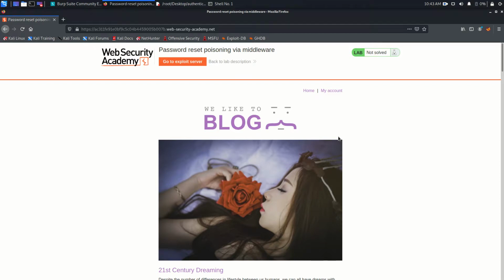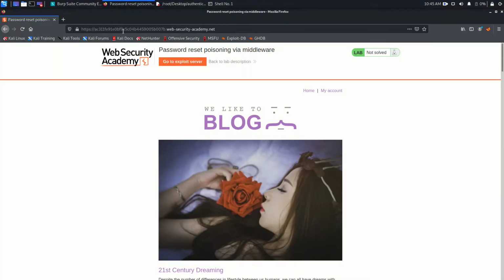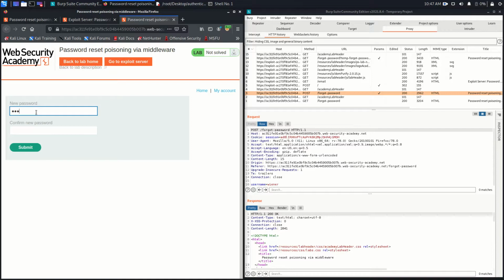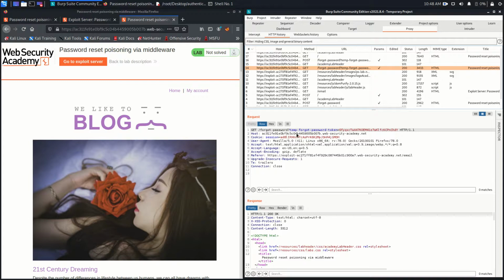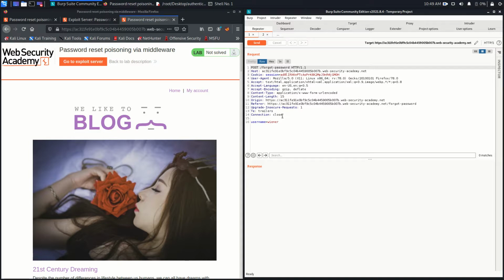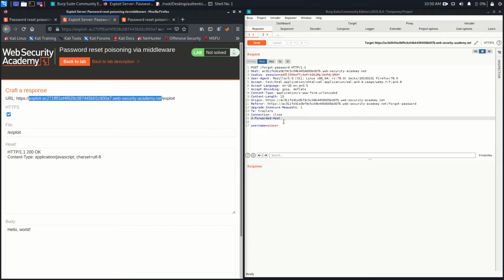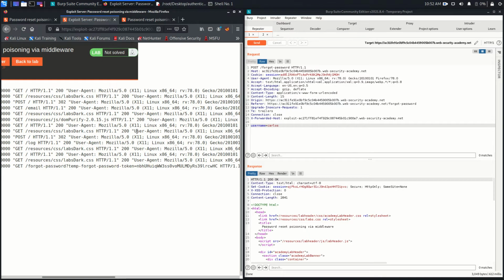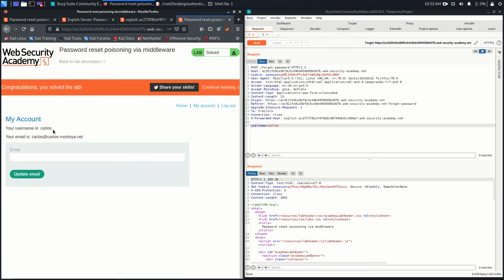Web Security Academy - Authentication - Password reset broken logic - Lab12#